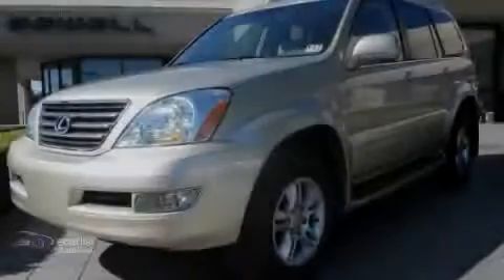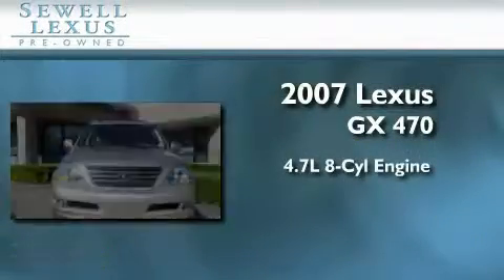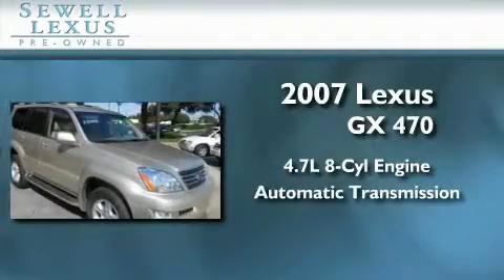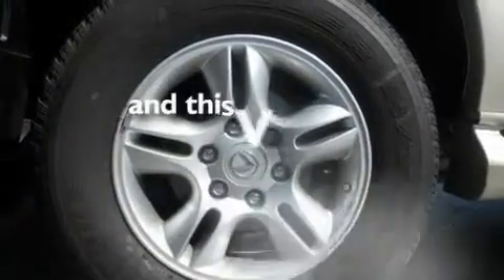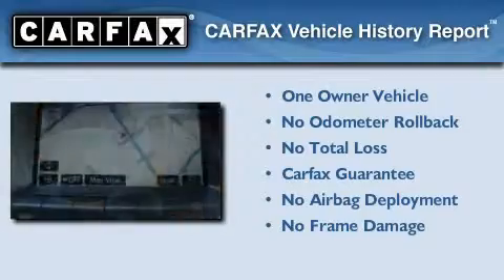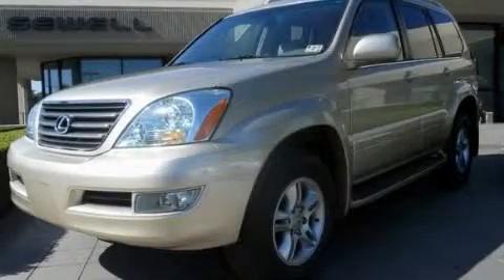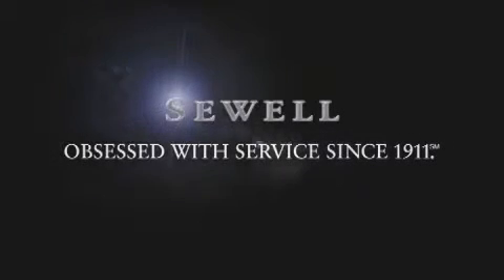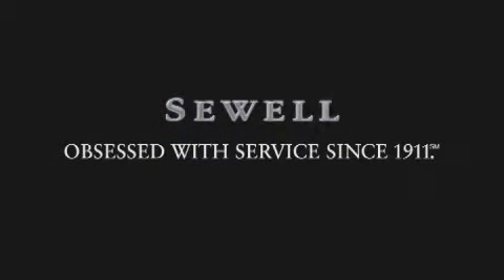Certified 2007 Lexus GX 470 Fort Worth TX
Year: 2007
 Make: Lexus
 Model: GX 470
 Engine: 4.7L DOHC 32-valve SMPI V8 engine
 Trans.: Automatic
 Exterior: Gold
 Miles: 50,123
 Interior: Tan

 2007 Lexus GX 470 Dallas TX